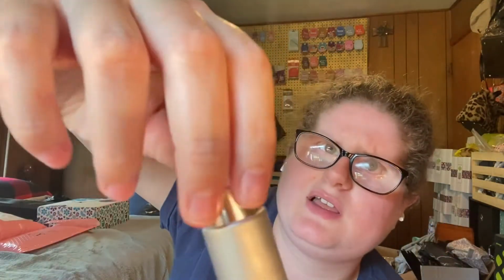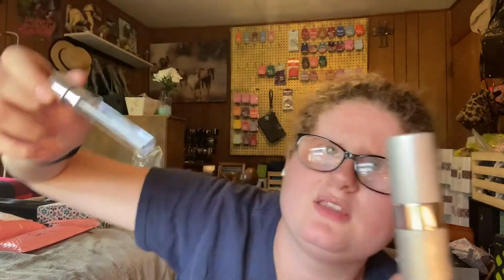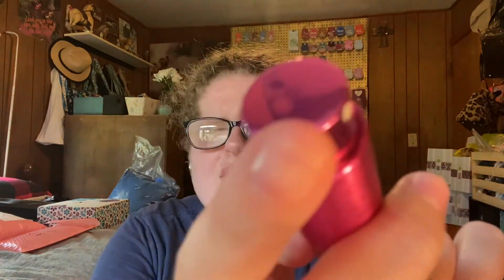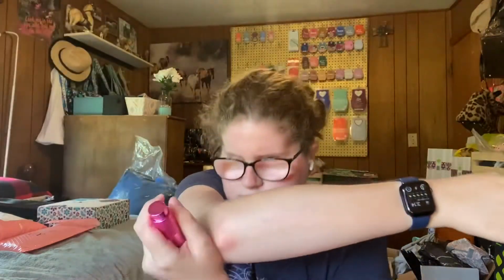Scentbox April 2021 Unboxing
Check out what I got in my April 2021 subscription